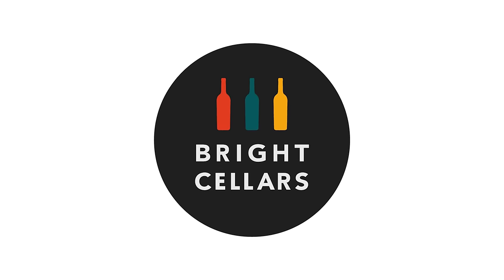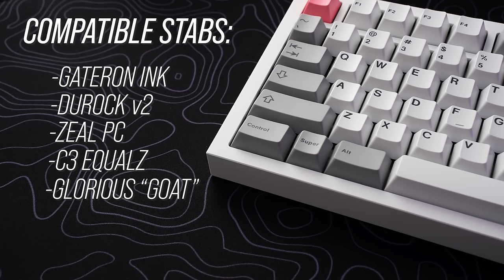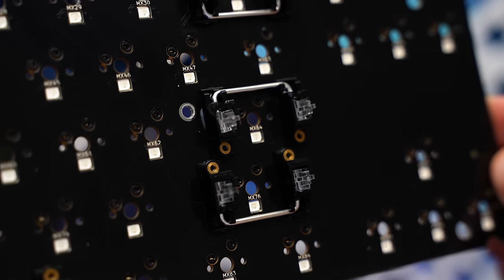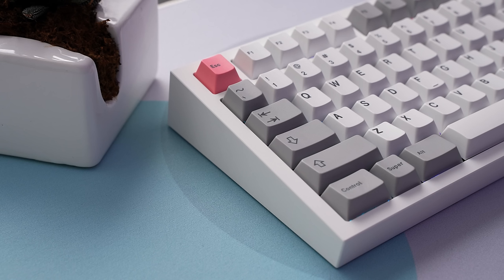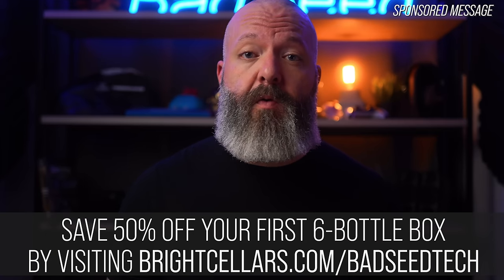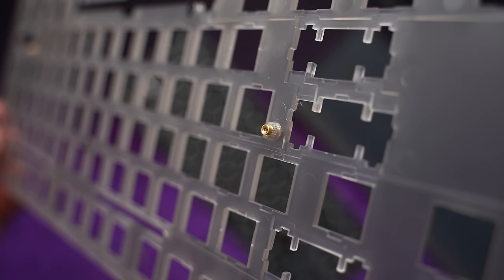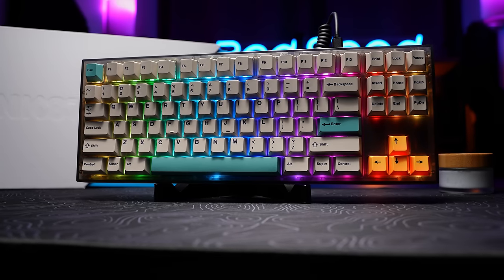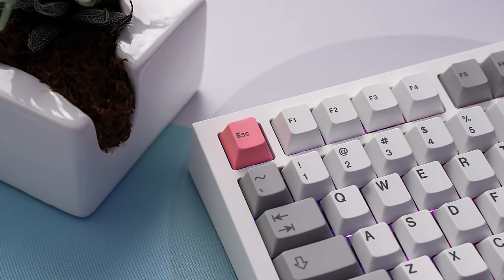NovelKeys NK87 Entry and Aluminum TKL: Wow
👇 PULL IT DOWN FOR THE GOOD STUFF 👇
Checking out the upcoming TKL releases from Novelkeys.  We've got the NK87 Aluminum Edition and the full polycarb NK87 Entry Edition at a shockingly low price point.  PCB Mount stabilizers, south facing hotswap, with per key RGB.  Not a lot of flexibility in the layout, but it executes well at an accessible price point.